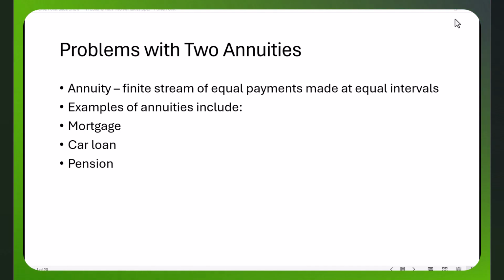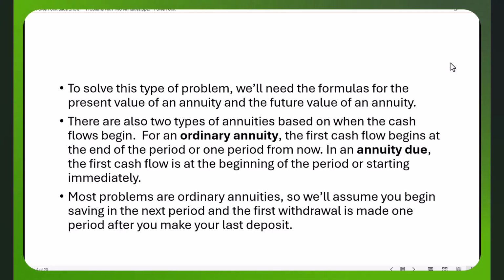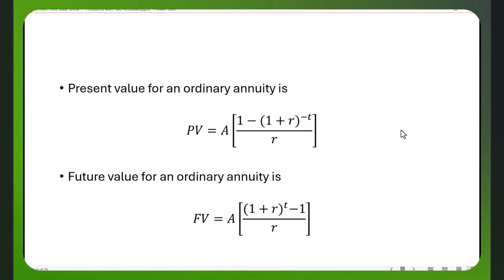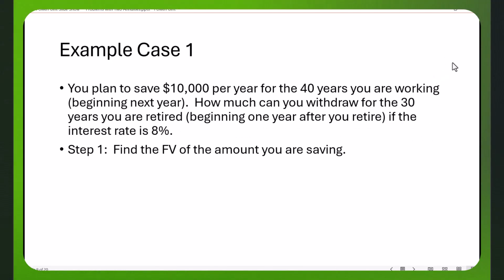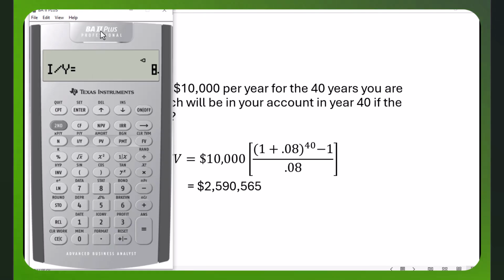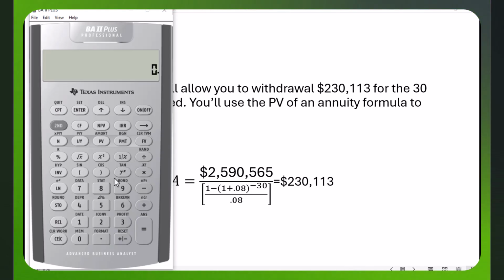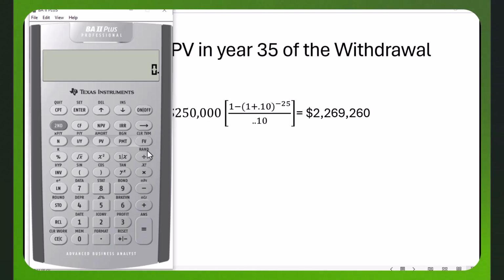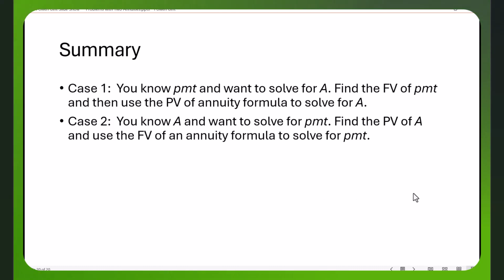Problems with Two Annuities - Revised